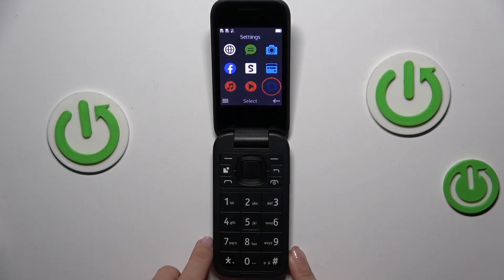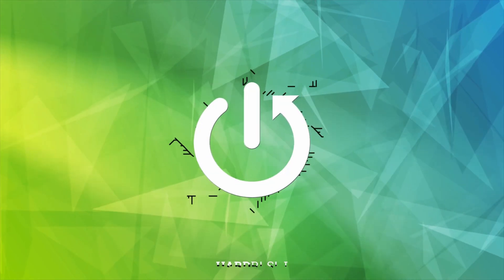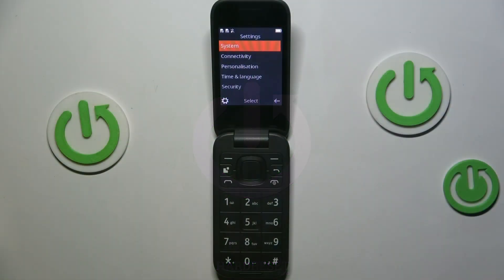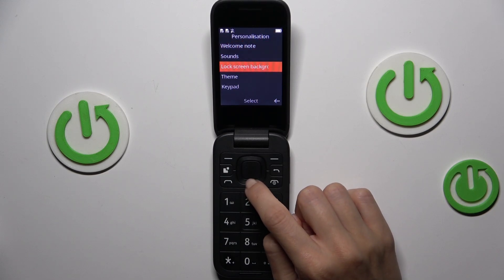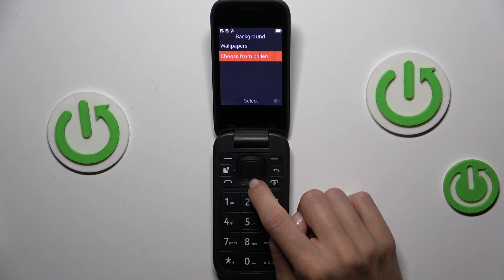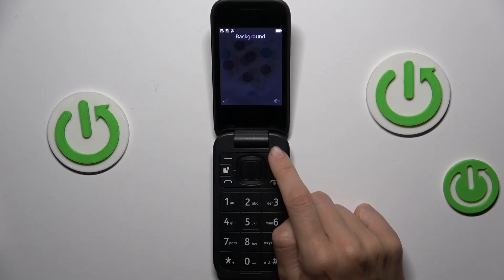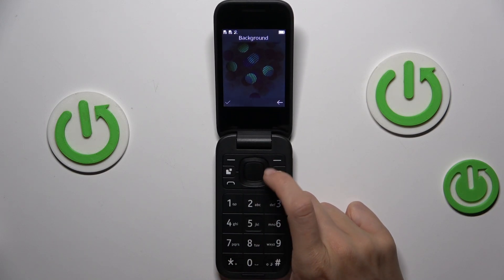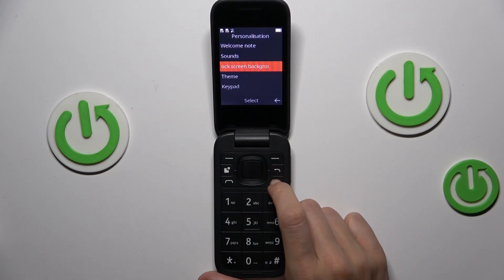How to Set Up Lock Screen Background in Nokia 2660 Flip - Lock Screen Wallpaper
Take a look at the above tutorial video and discover how to get into the proper place in settings in order to set up the lock screen background on your Nokia 2660 Flip device. If you wish to change the wallpaper of the lock screen, then this tutorial will help you with that. Don’t wait and add a little fresh look to your Nokia device by choosing the picture which you with to use as a background for lock screen.

How to set a custom wallpaper for the lock screen on a NOKIA 2660 Flip? How to change the lock screen cover picture on a NOKIA 2660 Flip? How to customize the lock screen wallpapers on a NOKIA 2660 Flip?